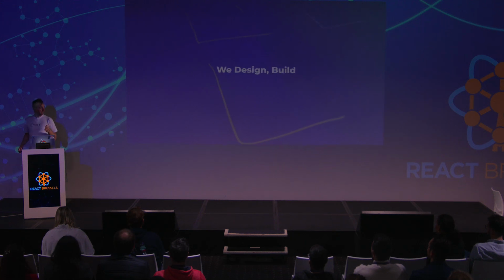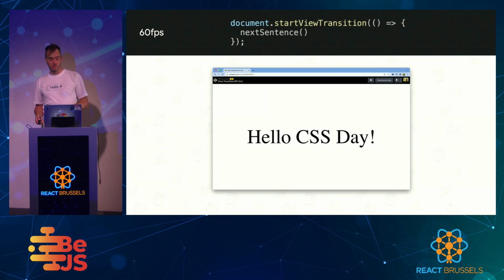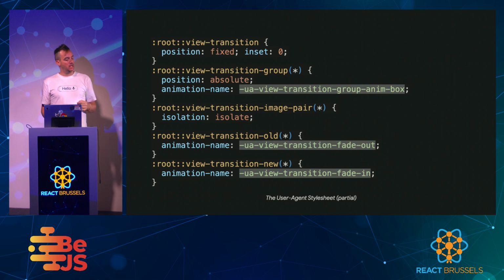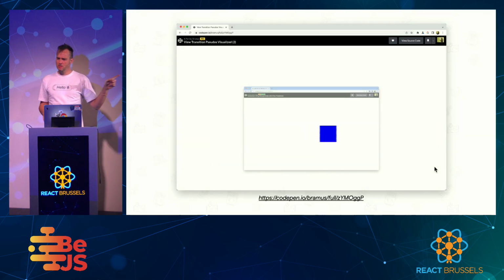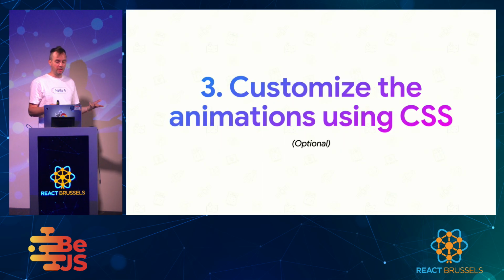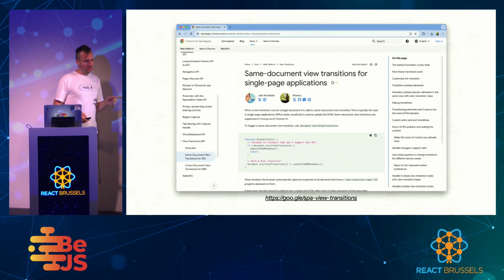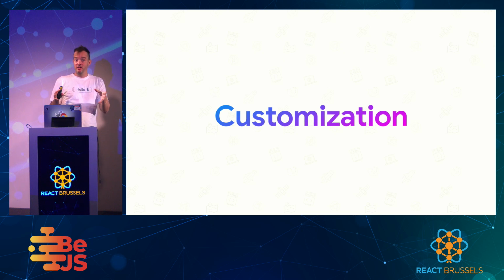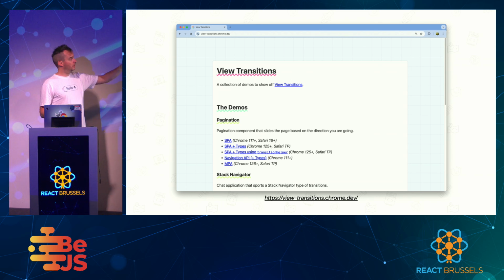Bramus - Supercharge Web UX with View Transitions!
Tired of disjointed web apps? View Transitions are the game-changer you've been waiting for. Whether your app is single or multi-page, this powerful API lets you create seamless, native-like experiences that captivate users. Join me as I dive into the world of View Transitions, showing you how to replace jarring page loads with elegant transitions. Learn to harness the flexibility of CSS and the power of JavaScript to customize transitions and create a truly unique experience. If you're ready to take your web apps to the next level, this talk is a must-attend.